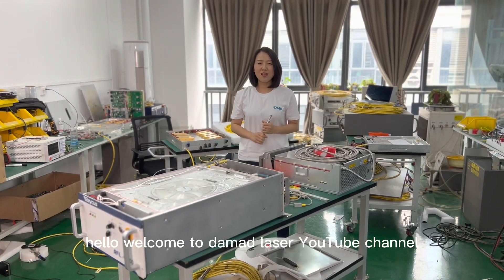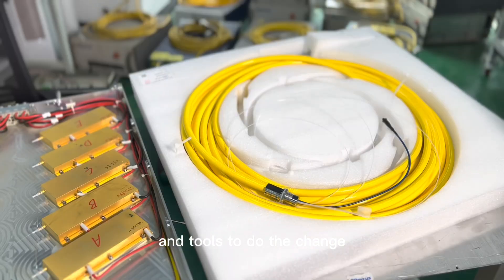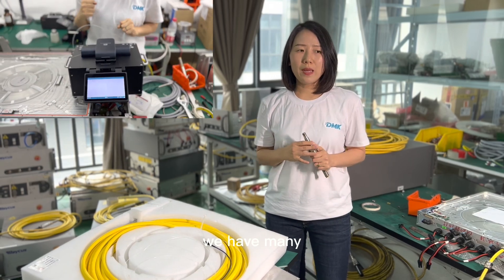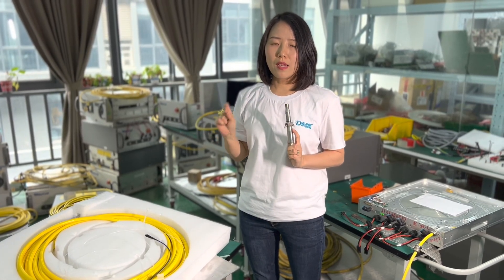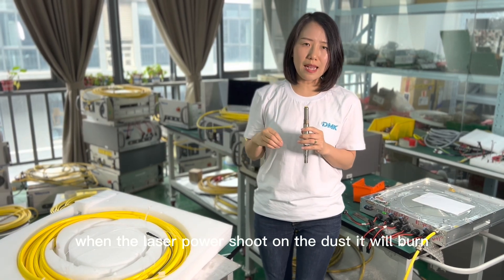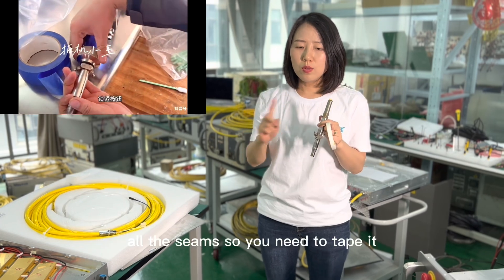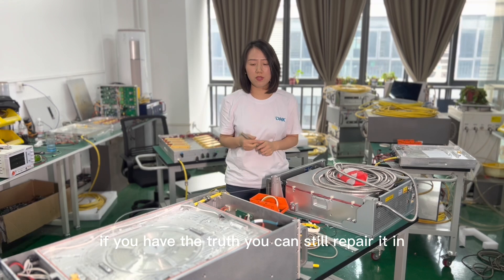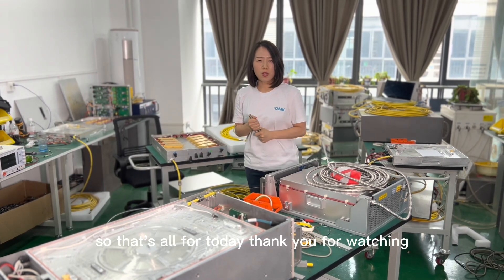What you should do after fiber cable crystal broken and how to protect the new fiber cable?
today we're going to talk about what you should do after fiber cable broken of your fiber laser source and what you should do to protect your fiber cable. recently a lot of customers sent us inquires that their fiber cable of the fiber laser source has broken like this one, this is the cable QBH connector of the fiber cable and either they burn the protective cap or they burn the crystal or they burn the whole qbh connector, so what you can do if your qbh connector burn like this, what you have to change, and fiber cable is not plug and unplug, it looks like this, in the other side of your fiber is to connect like this, so you cannot change by yourself, you need professional engineers, and tools to do the change. we can sell, you have two solution, if your fiber cable burn like this, first you ask your machine supplier, what they can do, very probably they cannot repair locally according to what we know, so they have to send back to laser to China to max or raycus and they need to change this cable for you in their factory, and then send back to you, so it's very time consuming, and it's also very costly by shipping, and you can buy the cable from us for all kinds of lasers: raycus max ipj and night and all brands, but you cannot plug by yourself, because you need to spicing this by a special splicing machine, but you can uh we, we have many cooperative labs in many country like Vietnam turkey and um, Brazil and many other countries. we're setting up like the Russia, we have many partners that they bought the tools from us, so they might can offer the help for you if you want to repair the laser as soon as possible, so the first solution you go back to supplier, if they cannot give you fast response, you can come the second solution contact with us, we can sell you the new fiber and we can introduce engineer who can do this connection job for you or if you are an engineer you want to set up this service lab, you can contact with us for raycus or ipg qbh we have numbers writing here, so you have to make a picture of this we can define because different fiber cable have different specifications ,okay so this is what you should do after your fiber cable the qbh burn or destroyed; the part two, if you have changed a new fiber to your fiber laser source what you need to know to protect it to protect it from the destroy again when you connect this fiber to the cutting head, you need the professional engineers to do it you need to take off the cutting head, not to plug on the machine and this is the reasons for this kind of things to burn is that the dust came in, the optics become heating up and so when the laser power shoot on the dust it will burn, so first you need to clean, to do it in a clean environment, better to do it in a clean bench like this, if you don't have this, you need to guarantee the environment is very clean, without dust and then, you take off the cutting head in a horizontal position, and you need to make sure to clean [the surface of the protective cap with the swap, and that will make it very clean to plug it according to the procedure like this, and then after you plug it and you put it back on the machine, you need to seal the this with the tape, like this very common tape, it's very cheap but you need to have a good habit, just to this is connected to the cutting head so you need to seal around to make the seam completely closed and also on the cutting head focus lens coordinating lens and protective windows all the, all the seams so you need to tape it and then for the second reason it might burn, this is the cooling water, because for this kind of laser when it's working you need to running the chiller and the cooling water need to be very clean without particles, so that's because sometimes the water connected with the fiber, so have better cooling for the laser source for the fiber, the third when you're cutting high reflection material like aluminum, when the operator will see the reflection from the sheets, so this is the very common reason that burn this part, because when you cut high reflection materials, the laser will, you know when you are piercing work not cutting through, a lot of laser come back to the cutting head, then to the beam path because this is the complete beam path then it will burn this, because the fiber is only delivery in single direction, if there are more laser power up came into the fiber, it cannot hold the heat that it will burn, and sometimes it's not only burned this head or the crystal, sometimes it will burn the optical parts inside, like so you need to check if you have the red beam, if you don't have the red beam, maybe there are some parts inside has burned, this is you need to check, it has something internal parts broken you need a more, anyway we can quote you all the parts inside, if you have the truth you can still repair it at site.